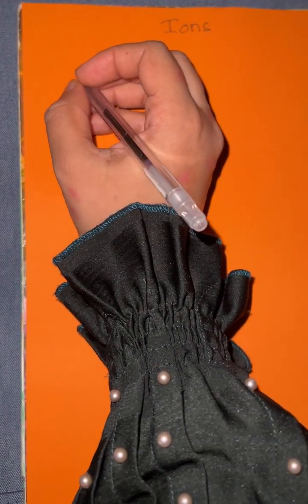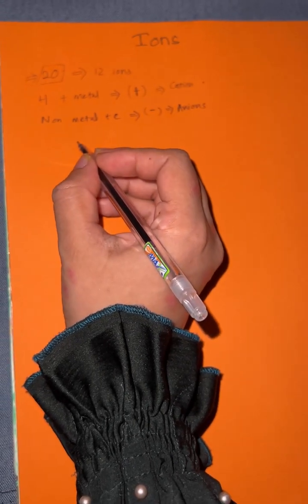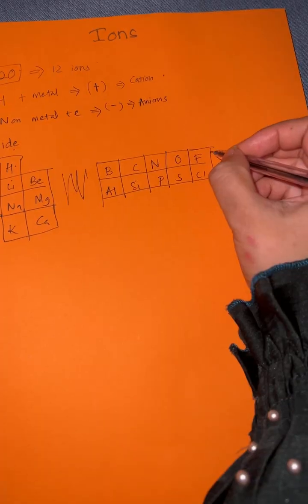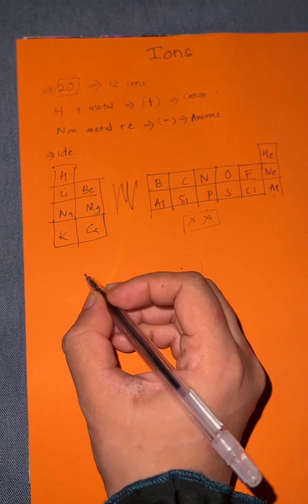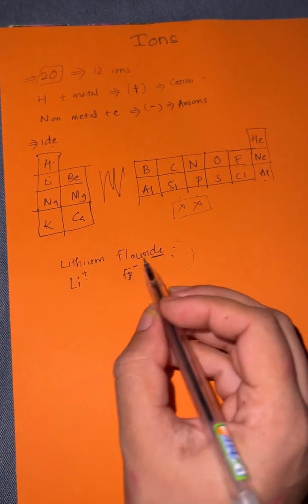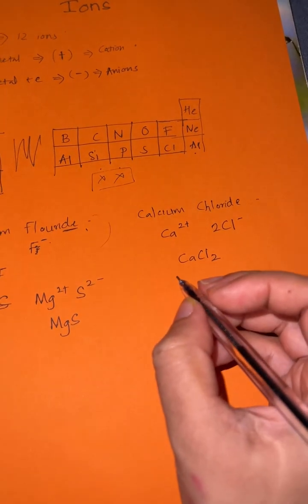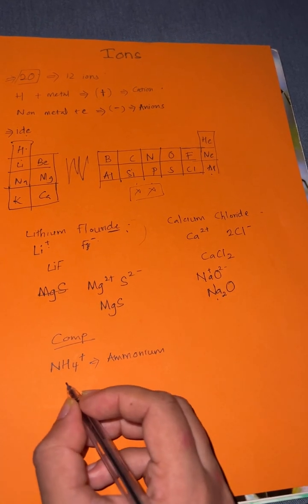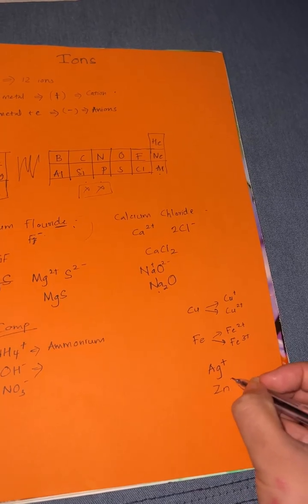Common Ions you should know for Exams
This vedio was created to get an idea about ion , how they are named, how to write a chemical formula. Very simple explained using examples.